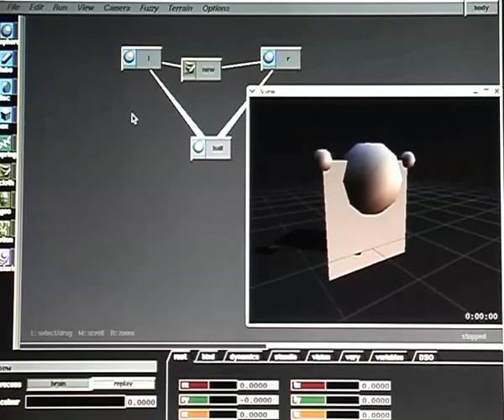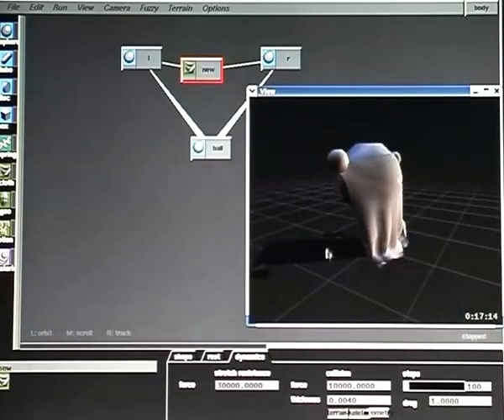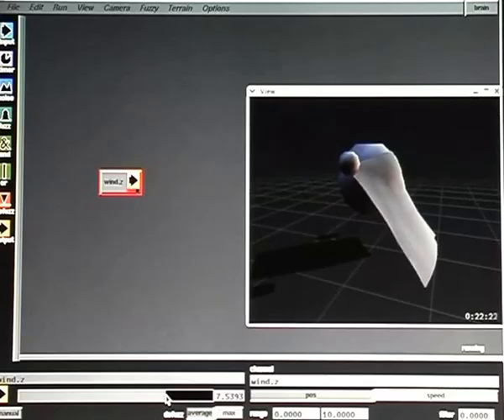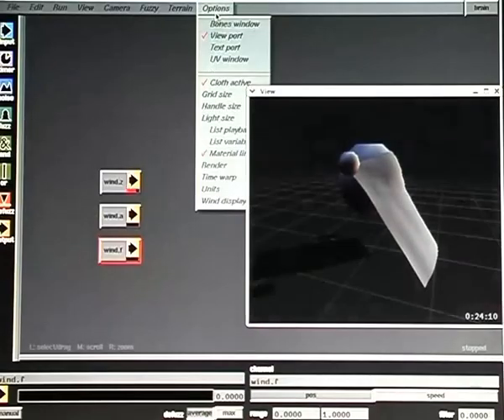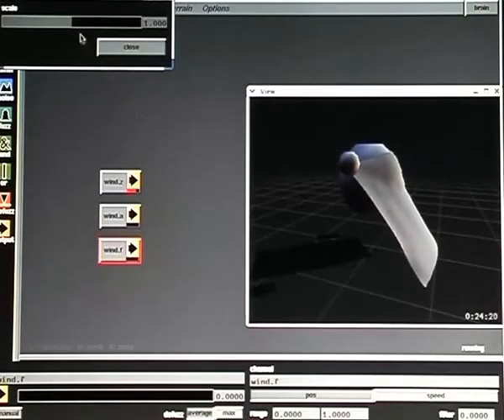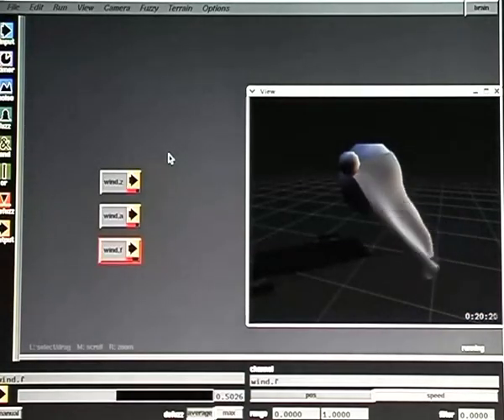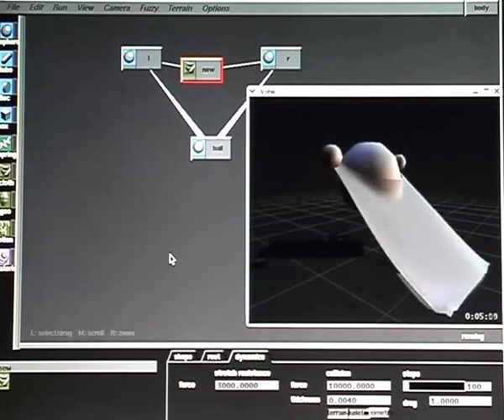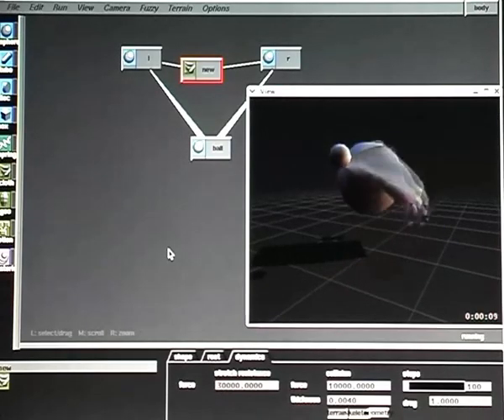Massive Tutorial 5x03a Creating Cloth A